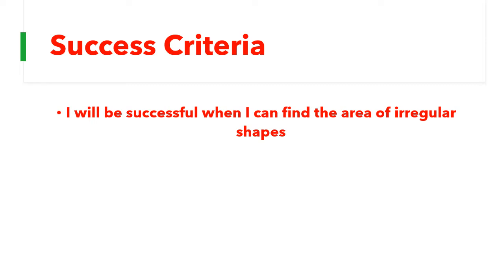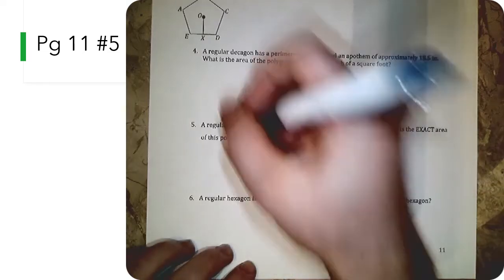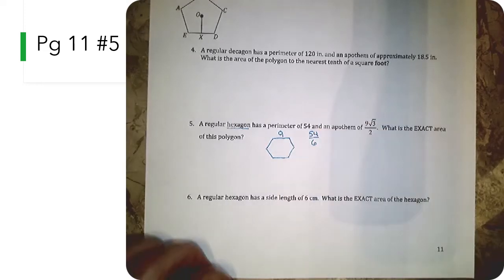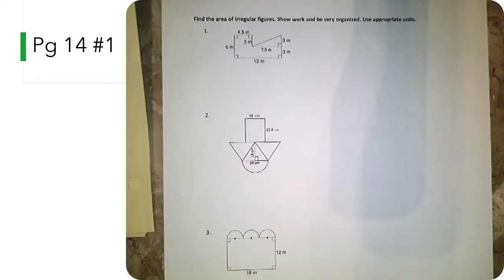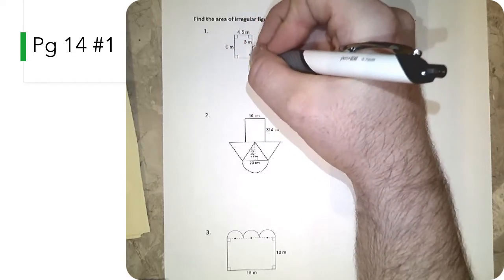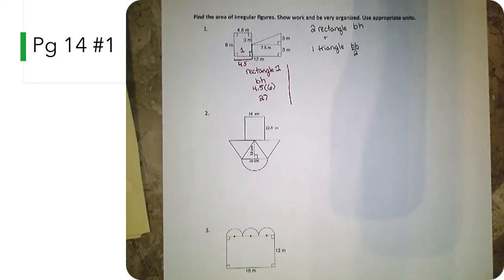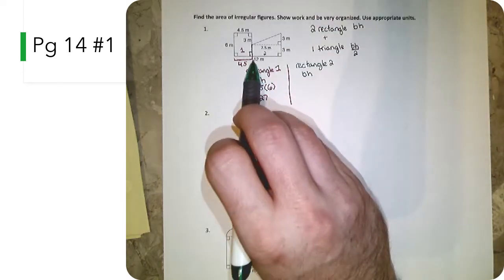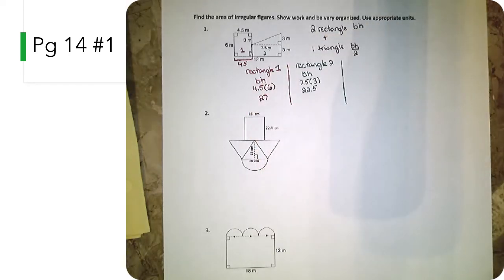2D Area Pg 11 & 14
This one you get to see an example of finding the area of a irregular shape